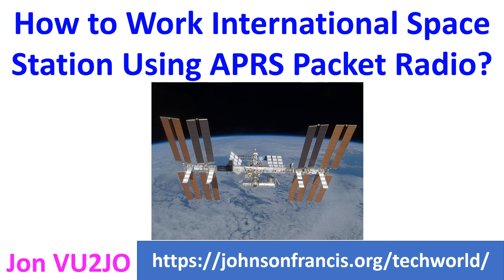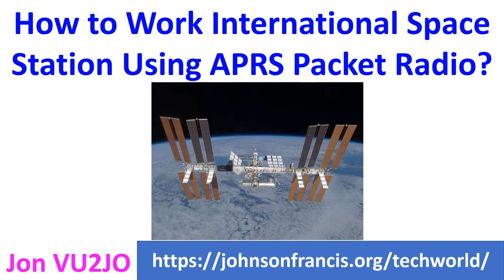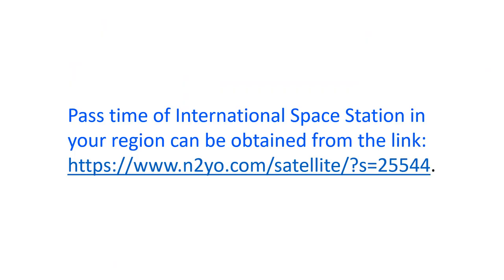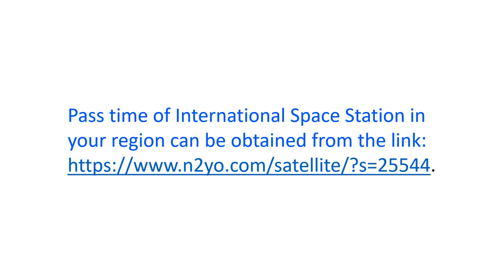How to Work International Space Station Using APRS Packet Radio?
APRS stands for Automatic Packet Reporting System and serves as a digital communications channel for Ham radio, using a digipeater. Packet radio digipeater on the International Space Station works on 145.825 MHz FM. Any 2m VHF FM radio will be able to receive this signal. Quarter wave ground plane antenna which has a high angle of radiation works better than large colinears as their radiation pattern is concentrated at the horizon. International Space Station is above 15 degrees elevation for most of a pass and hence an antenna with a high angle of radiation is better. When outdoors, a hand held 2m radio can receive the International Space Station with a quarter wave whip antenna.

Pass time of International Space Station in your region can be obtained from the Packet radio contacts are usually originating from the earth stations using the Amateur Radio on International Space Station digipeater. If the specific equipment is not being used, only a special sound of the 1200 baud audio frequency shift keying (AFSK) signal will be heard from ARISS digipeater.

Soundcard of the personal computer can route the output from the computer to an interface from the line out connection. Interface transfers it to the transmit audio connection on the radio. Audio output from the radio will have to be routed through the interface to the line in of the sound card on the computer. Serial port on the computer is used to control the push to talk of the radio. Some use VOX instead. Careful adjustment of the sound drive level is needed to switch the radio to transmit. This is only a preliminary discussion of the basic setup needed. Stations whose packets have been received and digipeated by ARISS digipeater will be displayed on the map at ariss.net